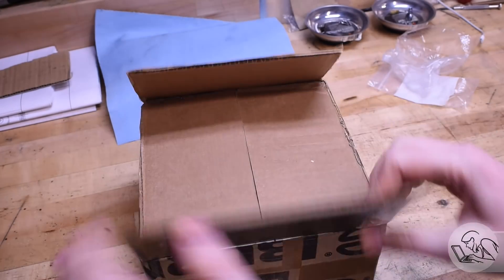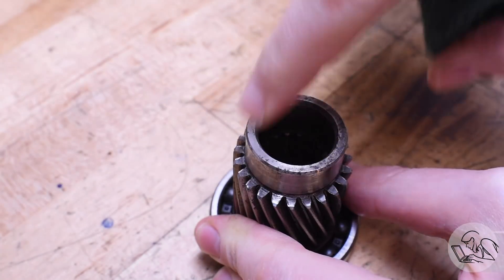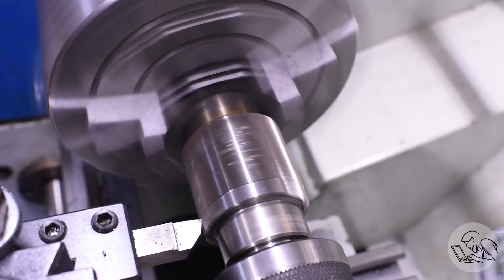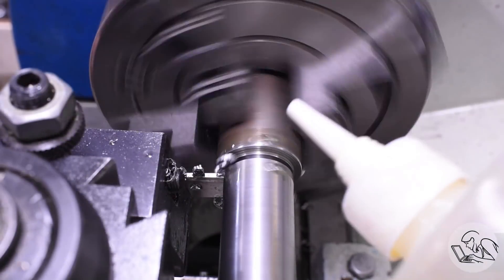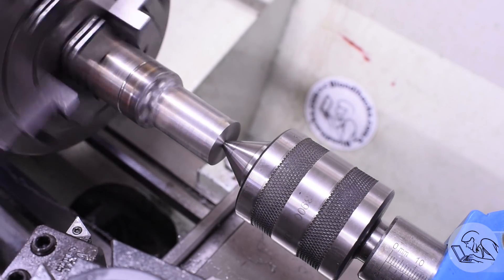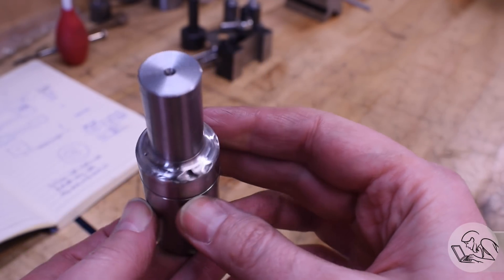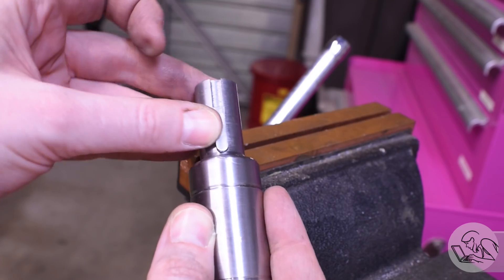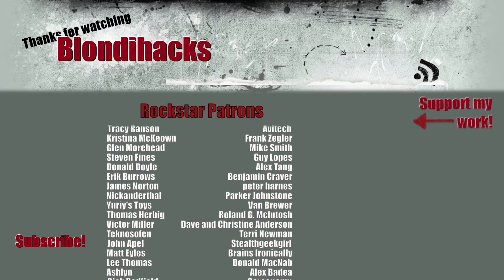Go Cart Drive Shaft (Go Kart?)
This episode on Blondihacks, I'm building a drive shaft for a friend's go kart (go cart?)!

• 1-2-3 Blocks
• Dormer center drills
• 6” Divider